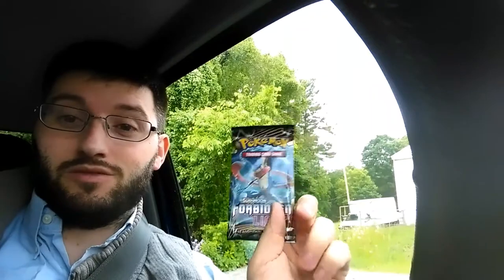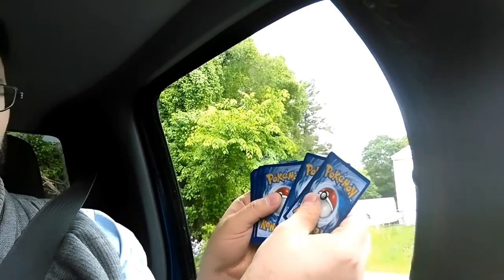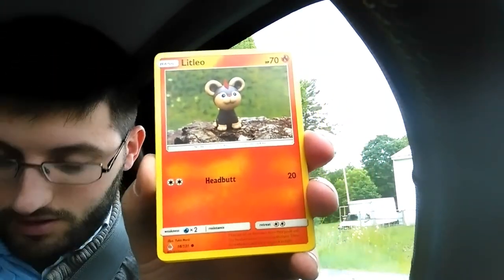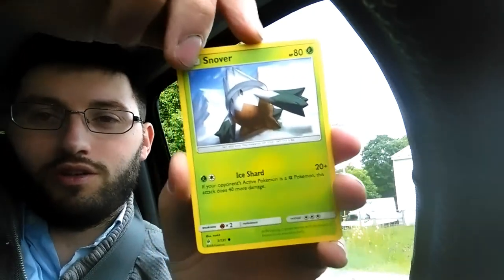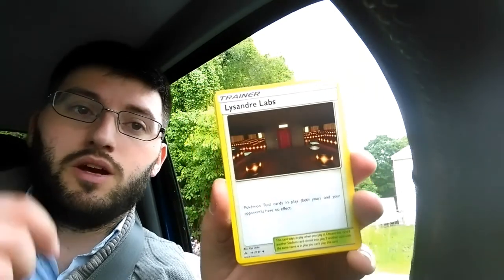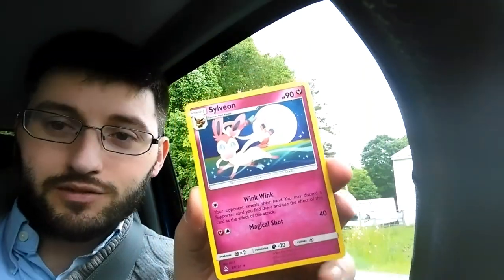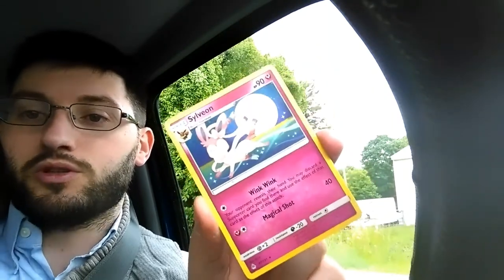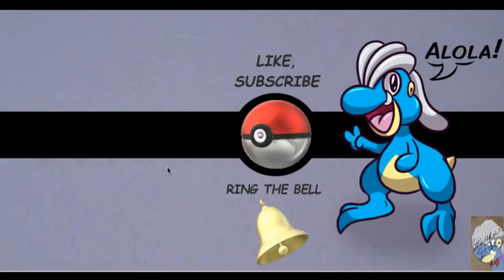Pack a Days#128 The Steering Wheel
Alola Dapper friends, DapperDraby here with you today to bring you another Pokémon tcg pack opening. Forbidden Light is back today. This time we are in the car but that won't stop us.Another pack a day is coming your way;

PTCGO: PupWranglerLeo3